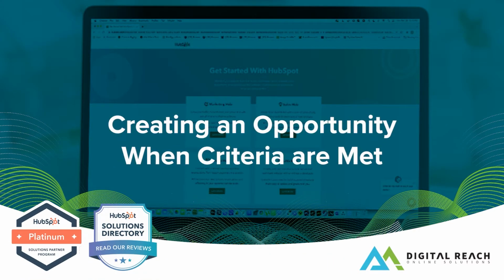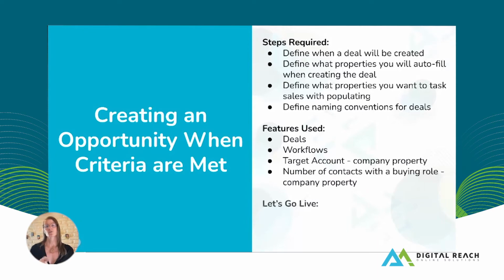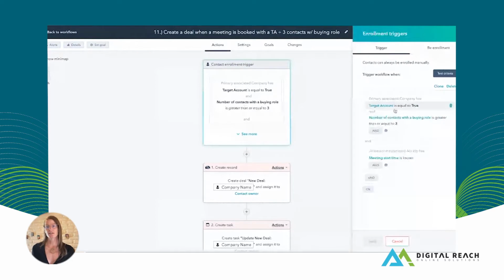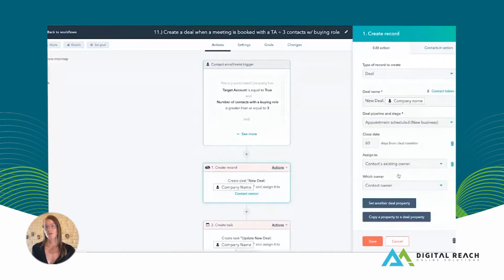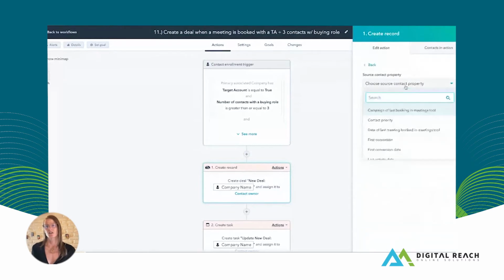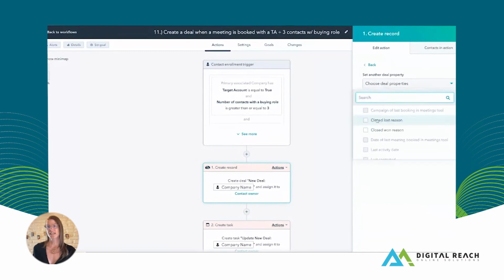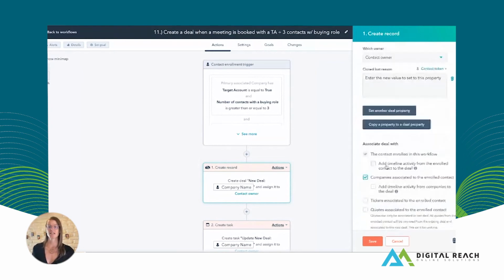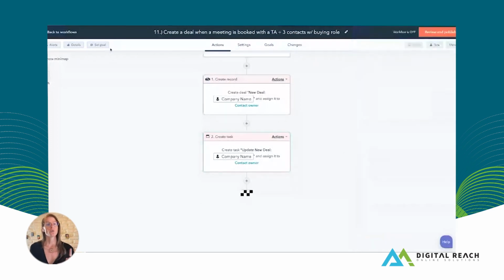Creating an Opportunity When Criteria are Met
At its core, ABM is all about targeting high-value accounts with the right message at the right time. But if you're not using automations and a powerful MAP like HubSpot, once a lead has been targeted and is in your funnel, everything that comes after that is manual. Ew! 🤮

Join Mandy as she walks through the entire step-by-step process of making HubSpot do the work for you. You'll automate the creation of opportunities (deals) when a specific lead meets a criteria. Once these automations are set up, they automatically trigger whenever as prospect moves up in the deal pipeline. You don't have to manually check for new leads and contacts every week or month — HubSpot does it for you!🧡

Excited for ABM growth? Digital Reach is a Diamond HubSpot Solutions Partner 💎 that can help you take your lead gen campaigns to new heights 🏔️